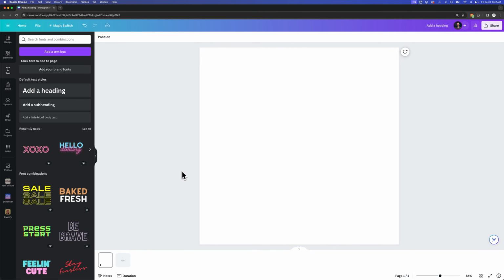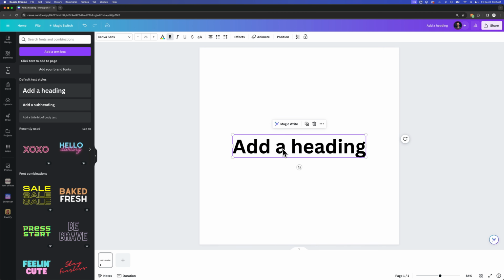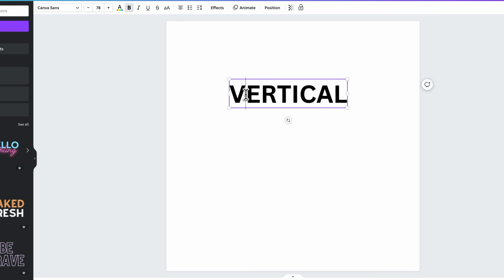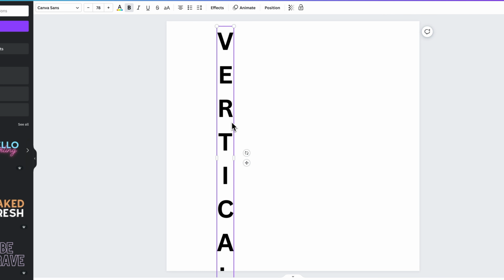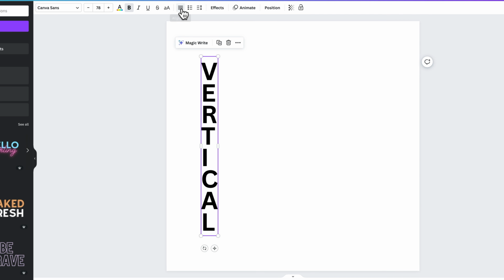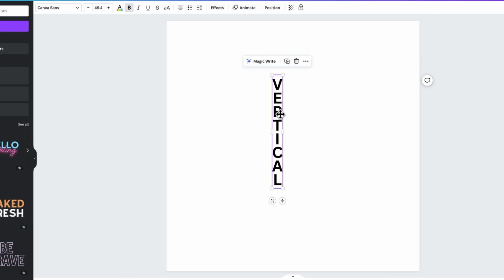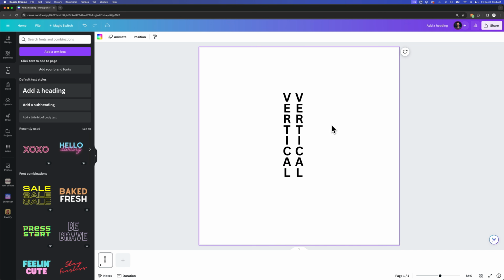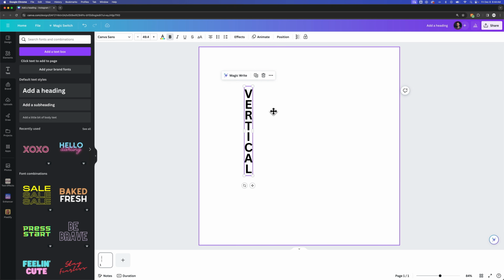How to Make Vertical Text in Canva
In this Canva tutorial, learn how to make vertical text in Canva.